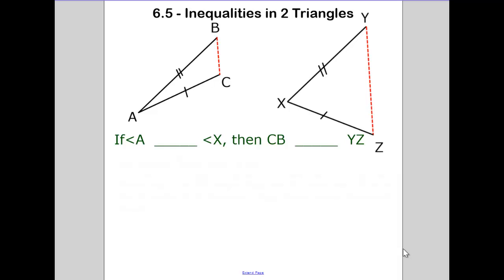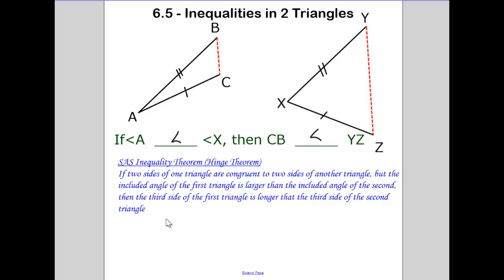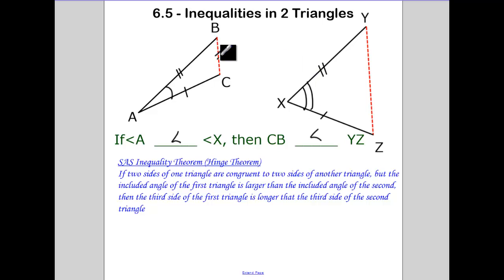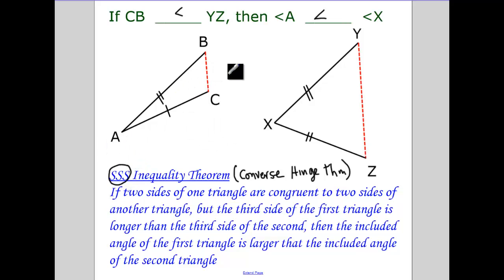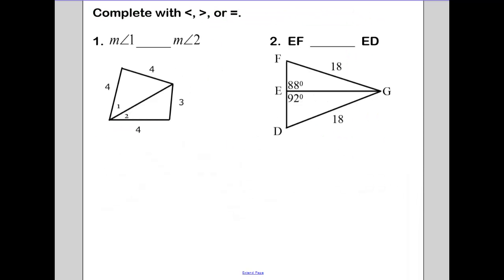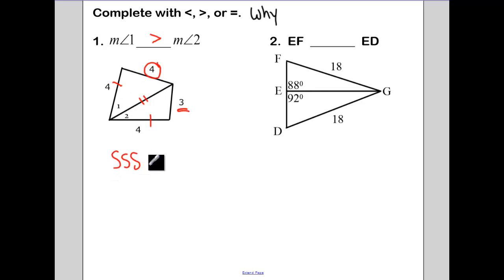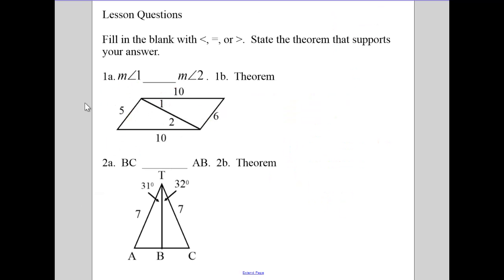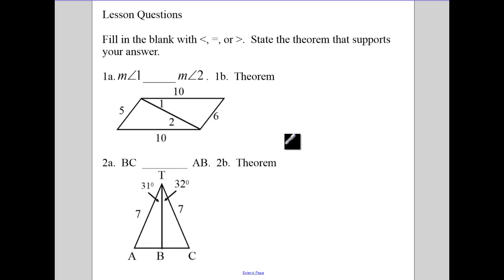6.5 - Inequalities in Two Triangles